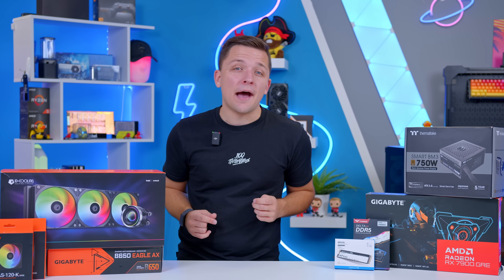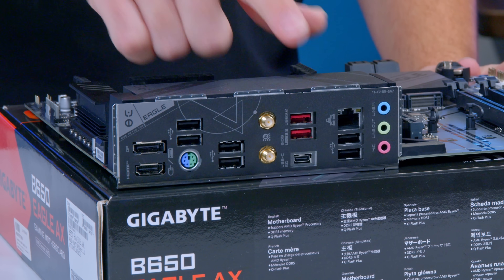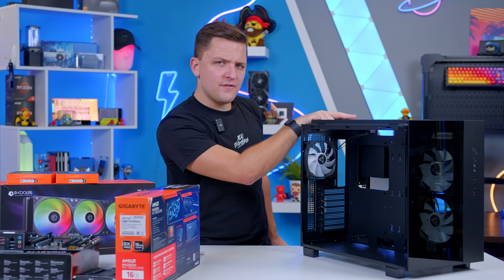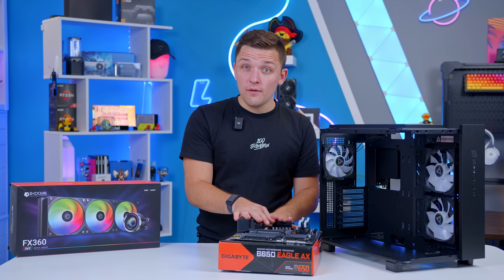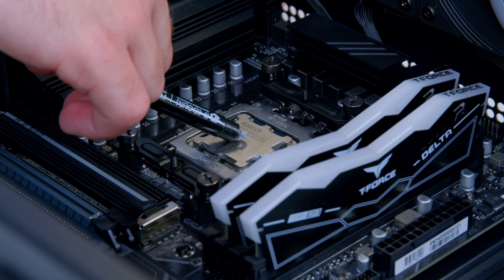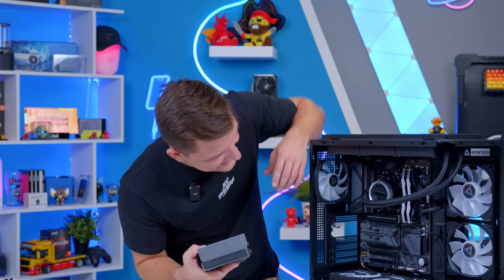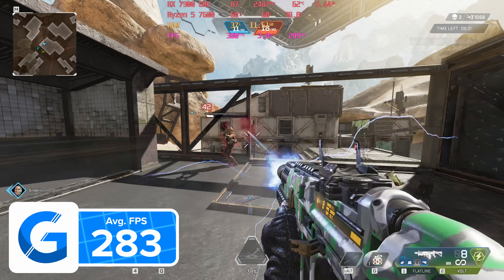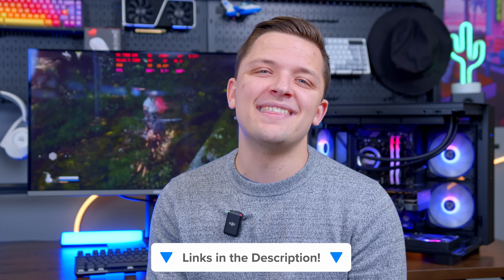BEST $1300 Gaming PC Build 2024! 🚀 [Full 1440p Build Guide ft. RX 7900 GRE]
If you're looking to build an awesome PC for 1080p and 1440p gaming you don't have to spend a fortune, which is why today I'll be showing you how to build an awesome PC for around $1300 inside of the brand new Montech King 65 Pro!

00:00 Intro
00:30 CPU & GPU Combo
00:53 Graphics Card
01:20 Processor
01:43 Motherboard
02:17 Memory & Storage
02:45 CPU Cooler
03:30 Case
05:07 Power Supply
05:33 CPU Installation
05:49 RAM Installation
06:09 M.2 SSD Installation
06:30 CPU Cooler Preparation
07:14 Motherboard Installation
07:42 CPU Cooler Installation
08:44 PSU Installation
08:44 PSU Installation
09:42 Cables and Wiring
10:02 Fans Installation
10:21 GPU Installation
11:34 Montage!
11:57 Benchmarks
12:10 COD Black Ops 6
12:31 Apex Legends
12:52 Fortnite
13:17 Alan Wake 2
13:39 Hogwarts Legacy
13:55 Cyberpunk 2077
14:24 Black Myth: Wukong
14:39 Final Thoughts